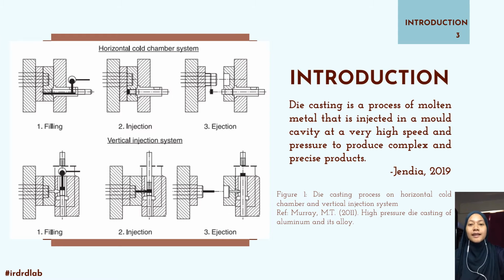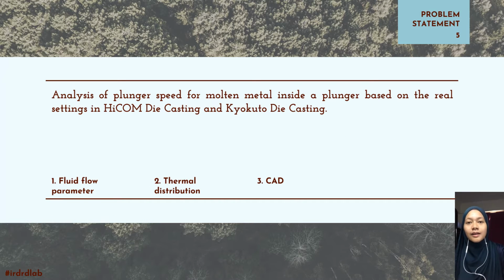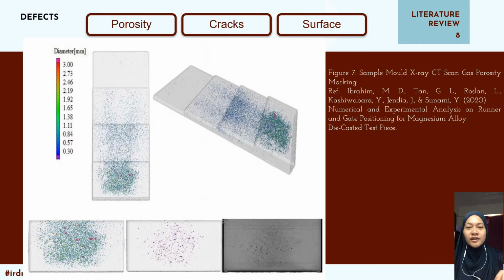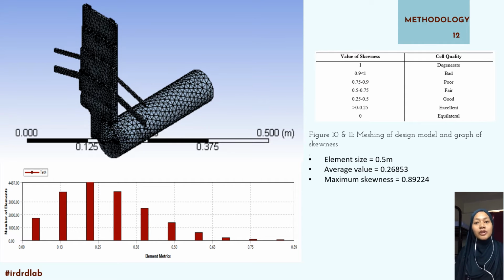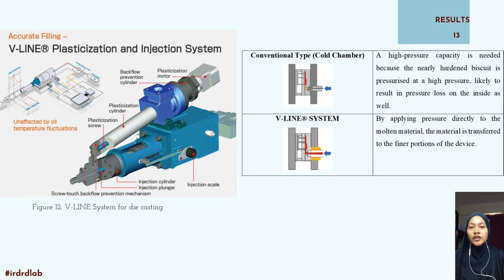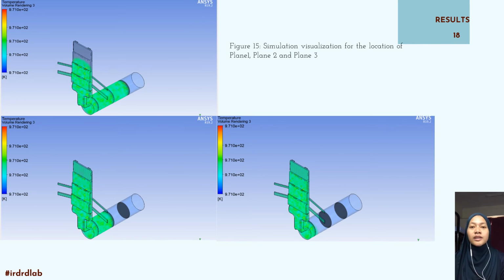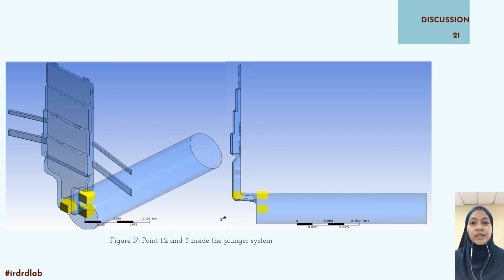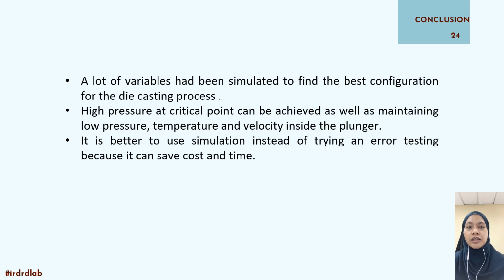63215 FYP PRESENTATION